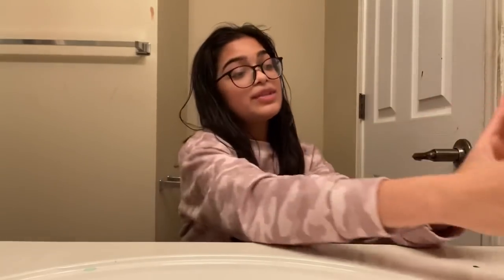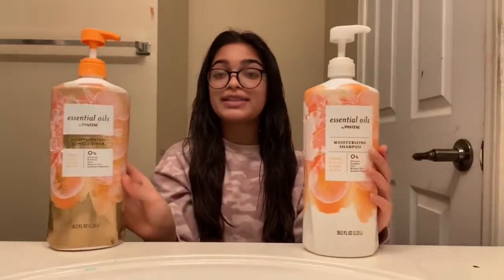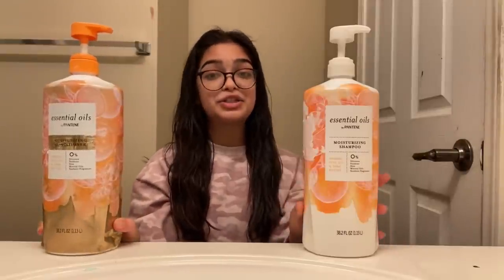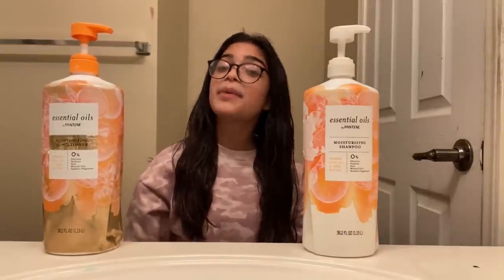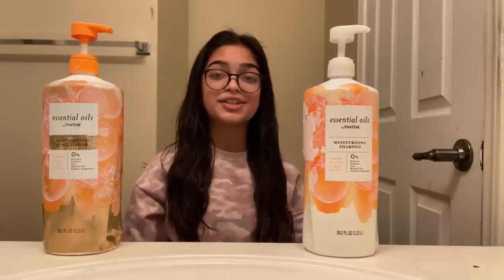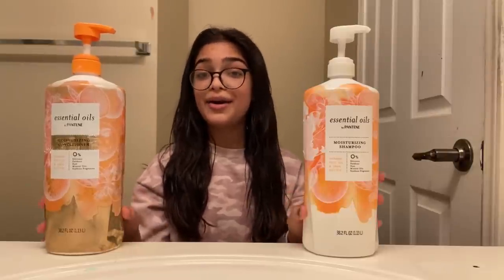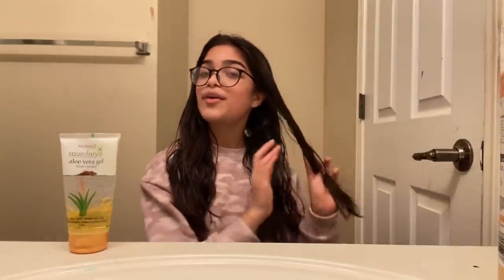My HAIR CARE ROUTINE | Anwitathedancingdiva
There is nothing special that I do for my hair care but I got so many requests so sharing it with all of you👍🏻👍🏻

Music used in the video is by pure imagination and Musician is @byrook1e